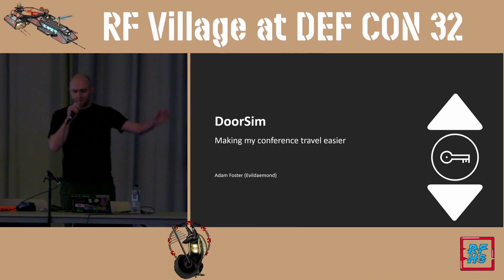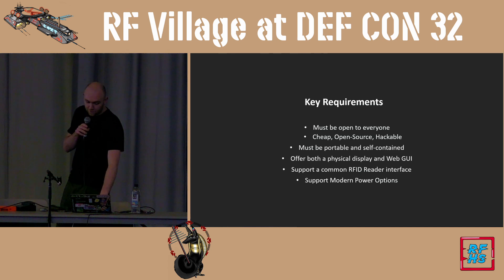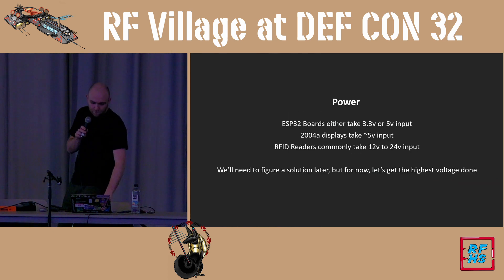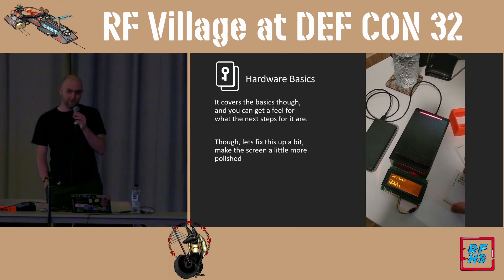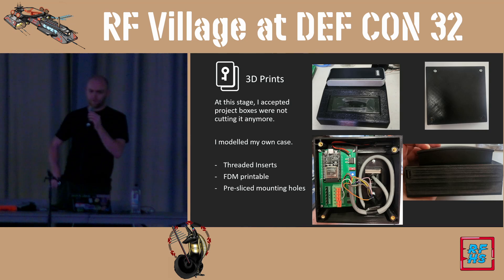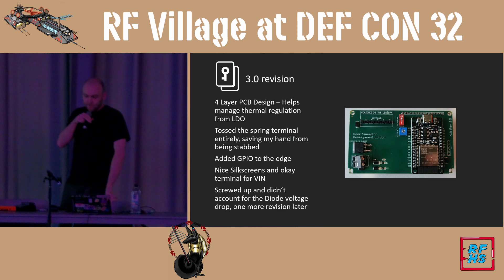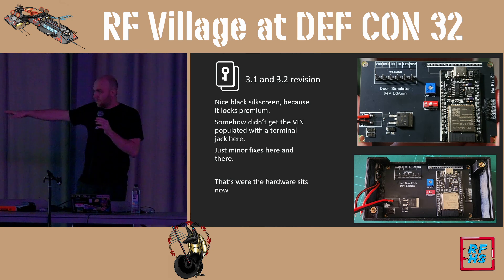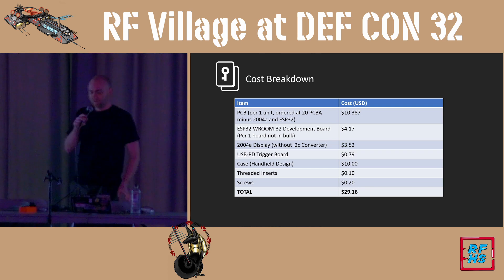DEFCON32 DoorSim - making my conference travel easier evildaemond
Presenter Adam Foster

Earlier this year, I traveled with 2 full suitcases and shipped a 30lbs box to a conference, just to bring along a few readers, a few EACS and mini-doors for a small RFID village. I wanted to make that easier, so this talk will run through the process of planning, designing, and building a better solution, and hopefully make it easier for others to do the same.